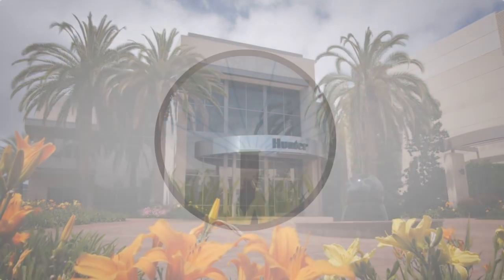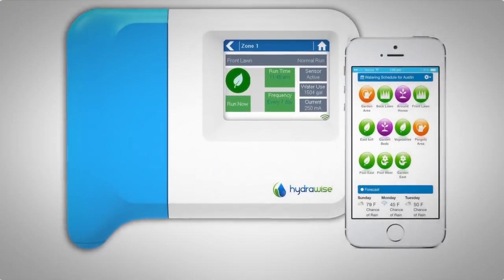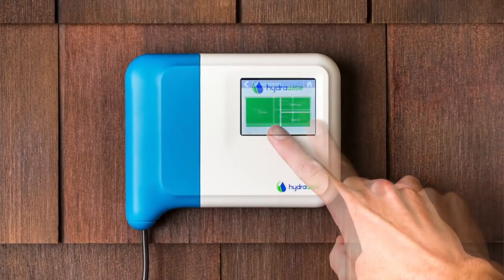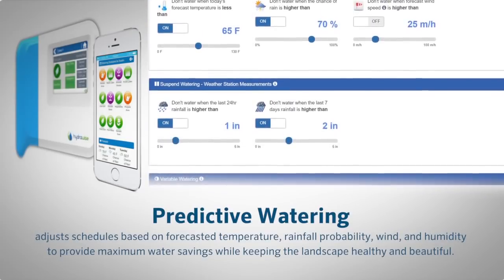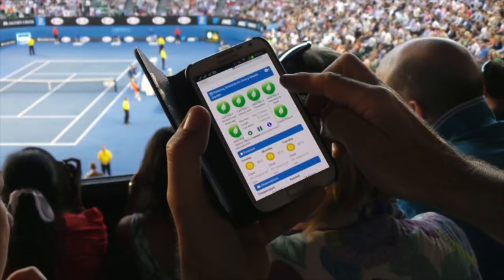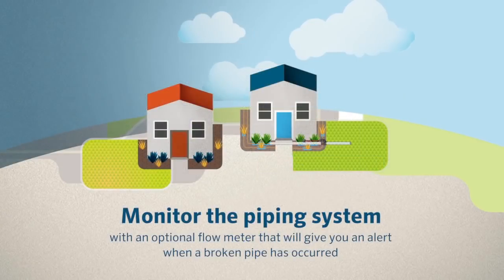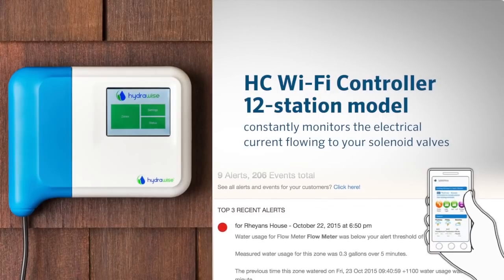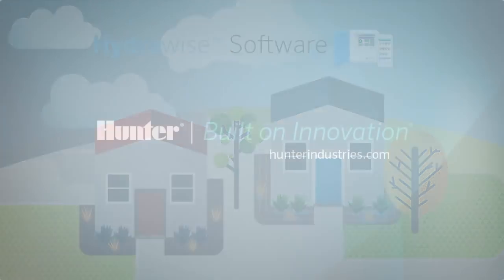HC Wi-Fi Controller with Hydrawise Software Product Guide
NOTE: The HC Controller was discontinued in January 2023 (U.S. and Australia models only.) Replacements for the HC Controller include the popular X2™ Controller with WAND Module, the Pro-HC Controller, and the HPC Controller.

At Hunter Industries, we believe the future of the irrigation industry includes smart connected controllers offering flexibility, new features and ease of use.  Hunter now offers the HC Wi-Fi controller utilizing our Hydrawise™ web-based software - a system that provides access to your irrigation controller from anywhere in the world.